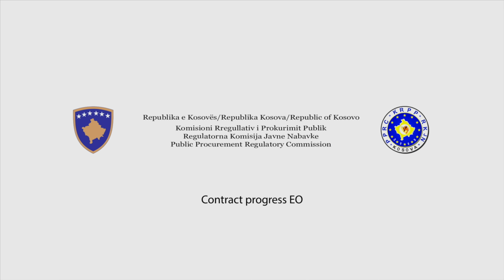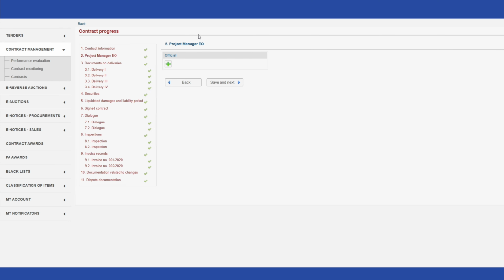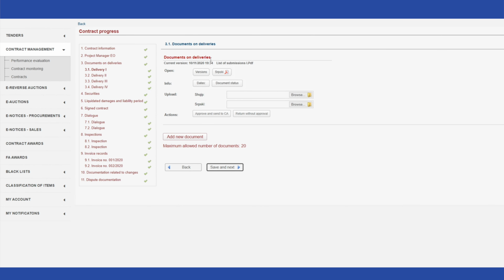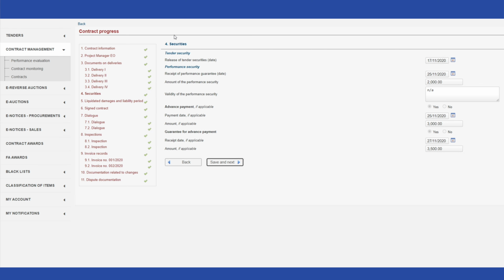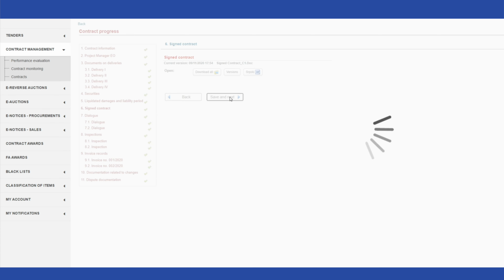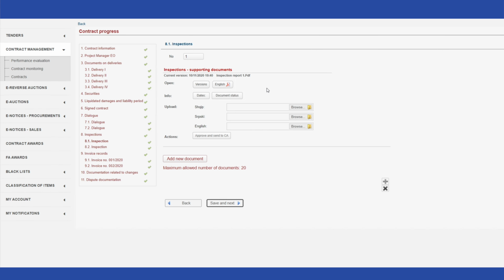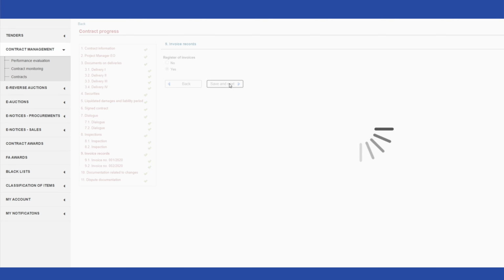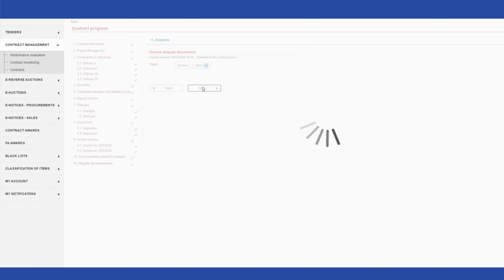CONTRACT PROGRESS OE